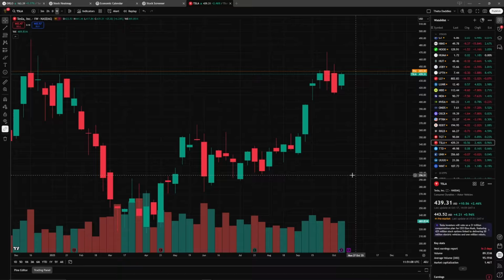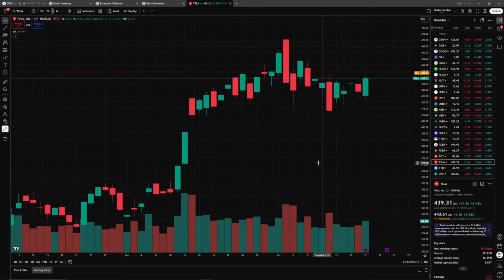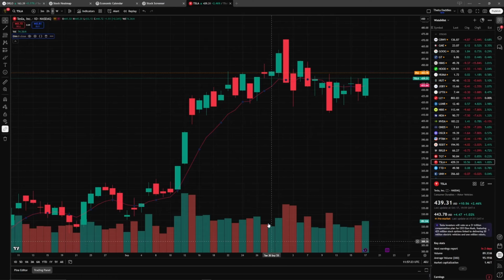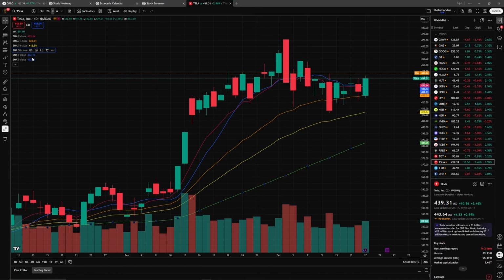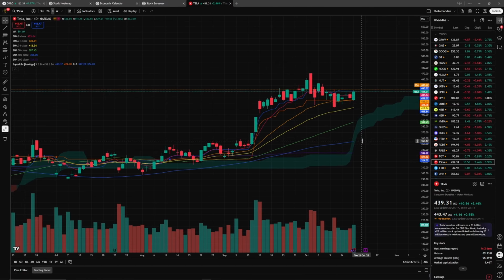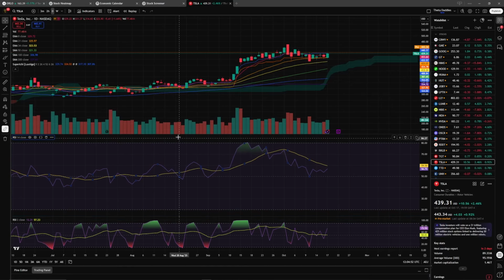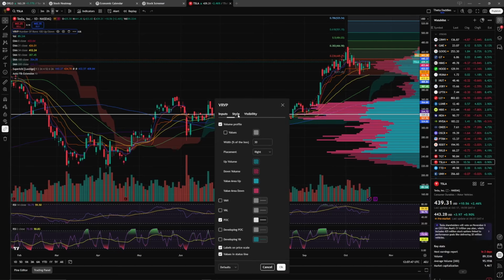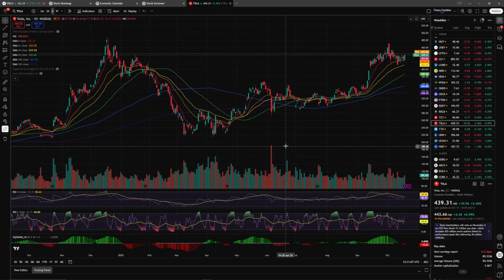My Trading View Setup - Guide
Check us out at thetadaddies.com and join the Theta Daddies Discord for the best financial learning community on the PLANET!